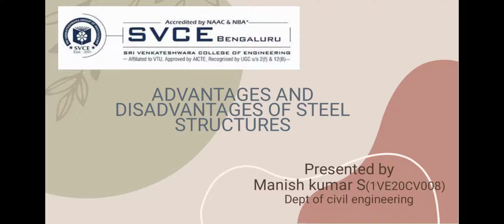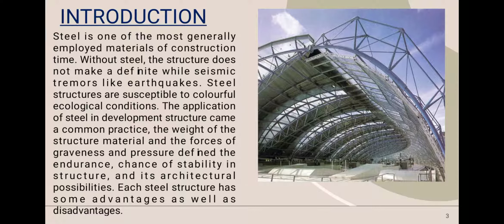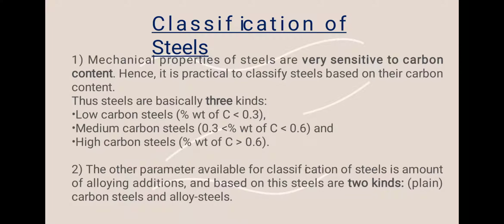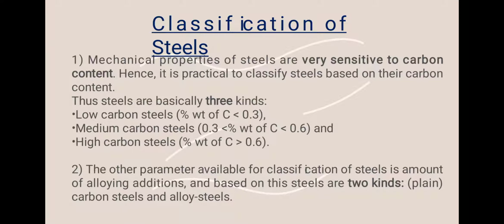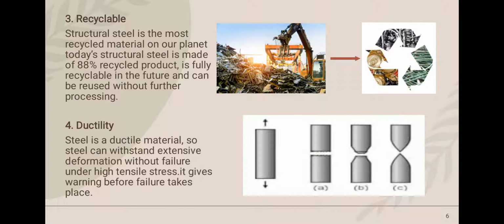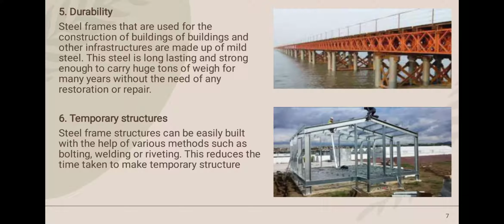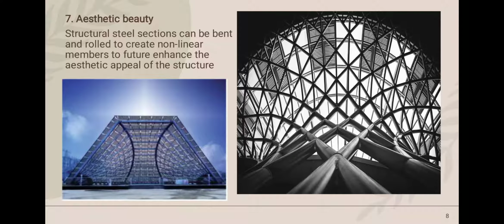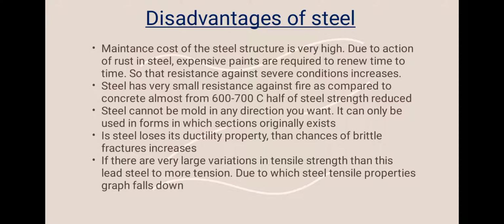design of steel structure there advantages and disadvantages